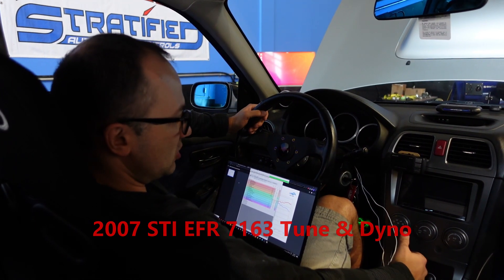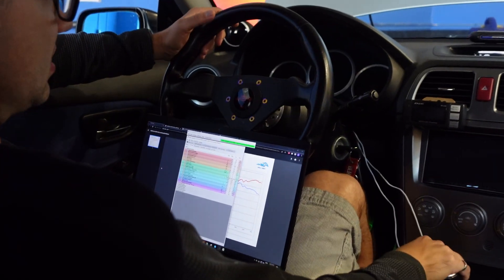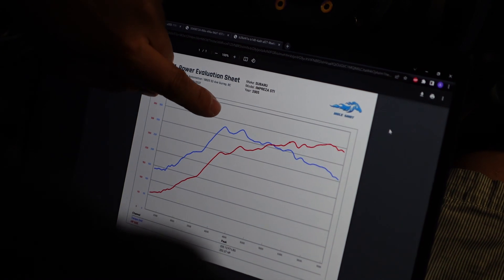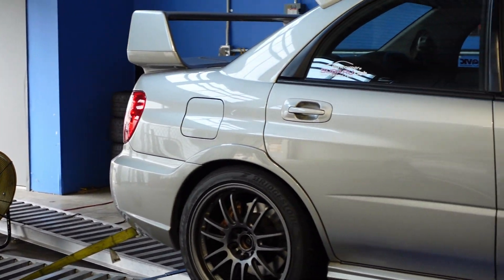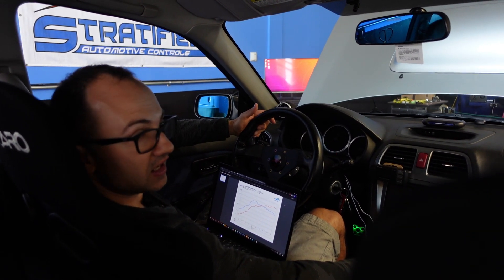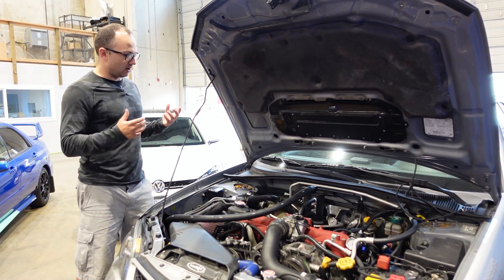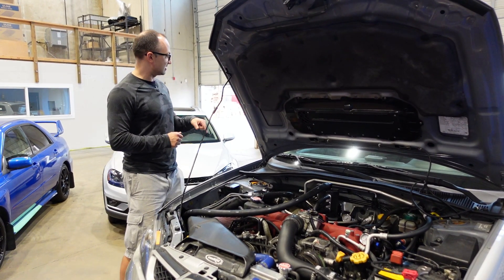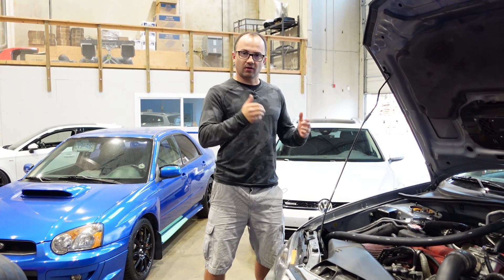2007 STI Tune & Dyno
Tune and Dyno: Built 2007 GD STI with an EFR 7163 turbo and tuned via EcuTek. We walk you though the build, the power it makes and some of the needed changes to make this turbo work on the 2.5 EJ motor.

0:00 Intro
1:14 Power result
2:40 Under the hood
5:10 Dyno pull